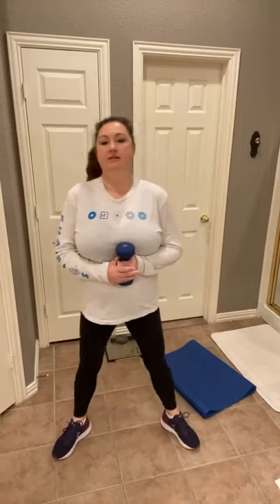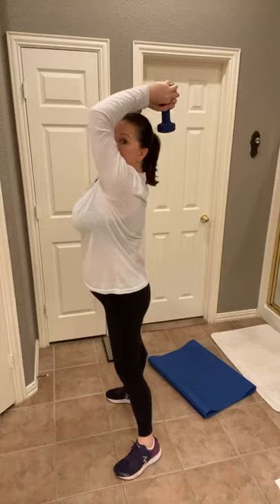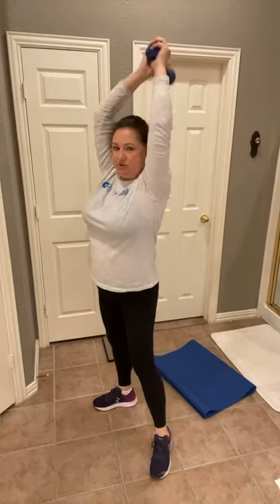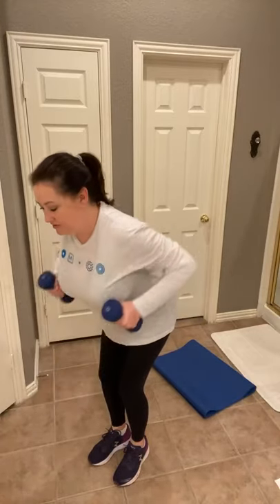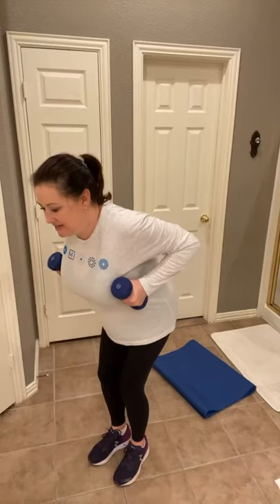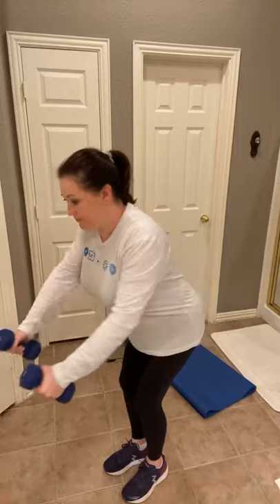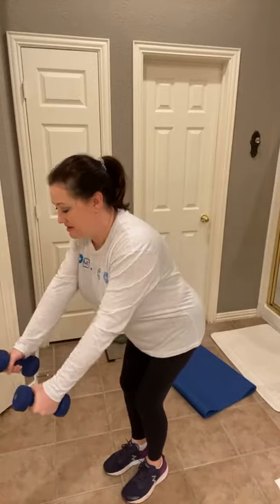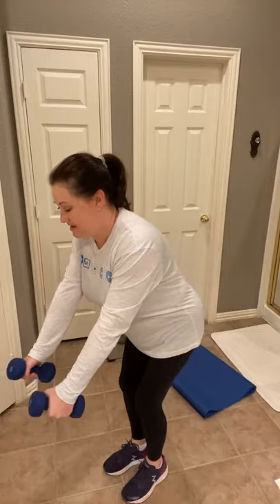Full Body Dumbbell Workout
Workout Wednesday!